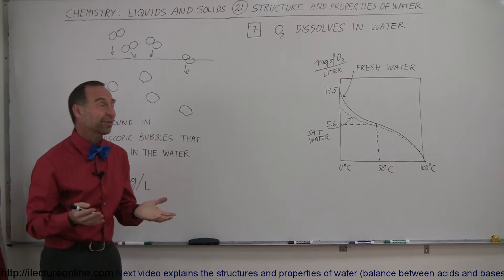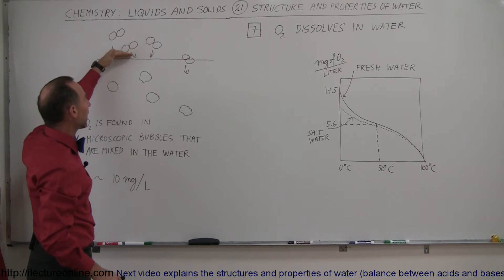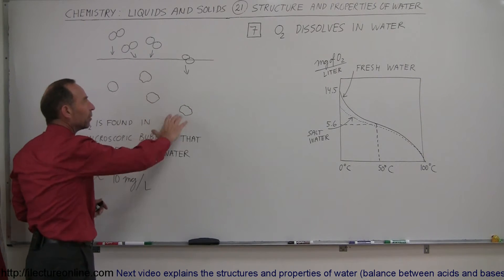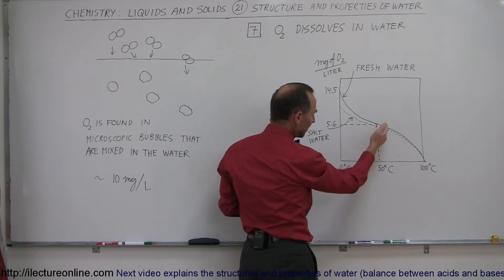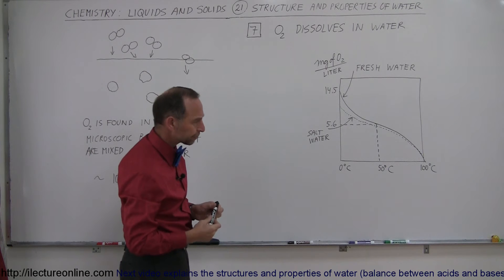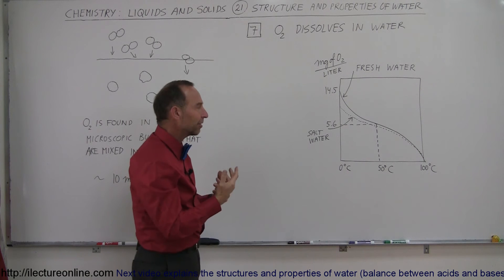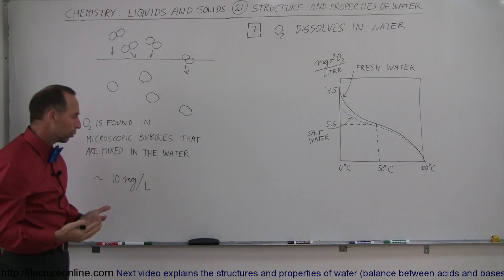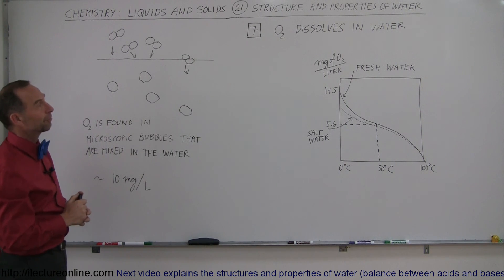Chemistry - Liquids and Solids (21 of 59) Structures & Properties of H2O: O2 Dissolves in H2O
In this video I will explain the structures and properties of water (O2 dissolves in water).